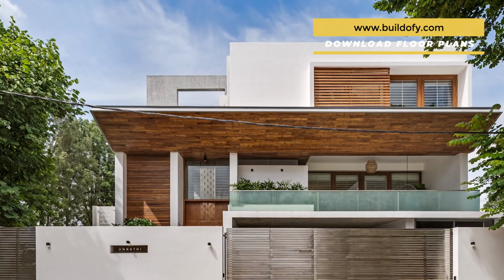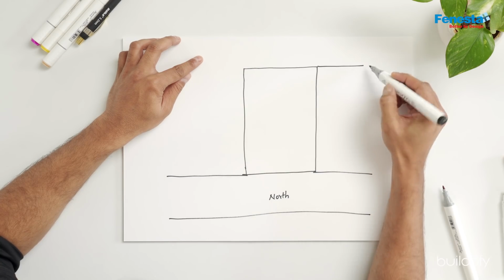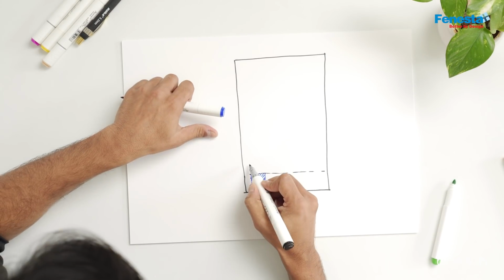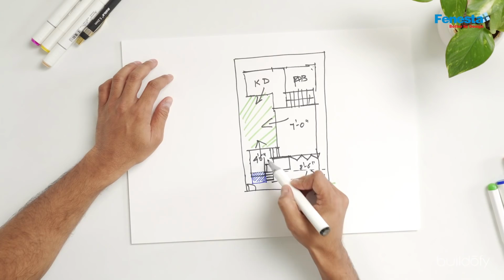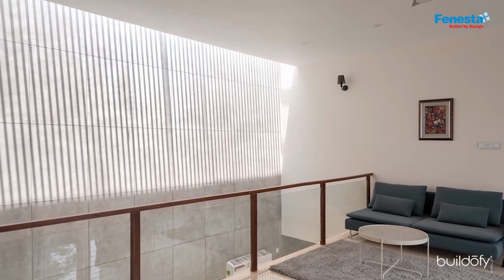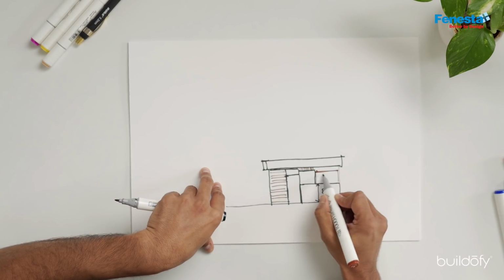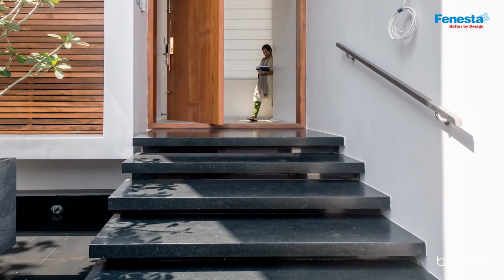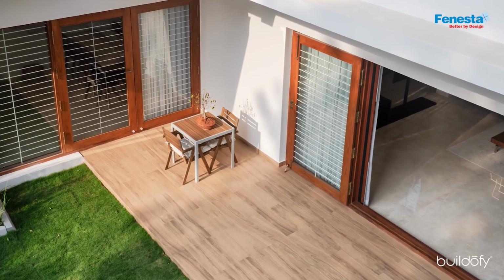House with an Urban Courtyard in Bengaluru | Sudaiva Studio (Home Tour).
Download PDF eBook with detailed floor plans, photos and info on materials used:

The Urban Courtyard House was designed for a client who wanted to accommodate a blend of contemporary and urban lifestyle patterns. The garden views from all the spaces within the house infuse a serenity reminiscent of traditional courtyard houses.

The formal expression of the house derives from the interiors. The play of levels create carefully proportioned volumes that enrich the experiential sequence through the house.

Principal Architect Vinay Mavinakere explains the design concept behind this beautiful modern house with minimal interiors in Bengaluru, Karnataka.

Cinematography: Samarth Hada
Photo Credits: Shamanth Patil, Geeth Gopinath